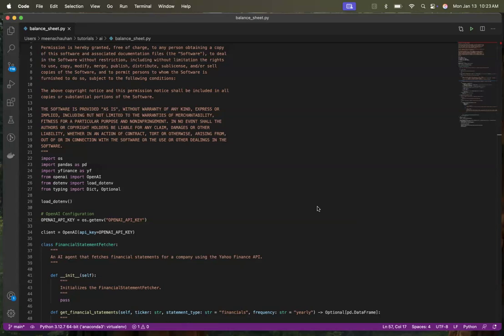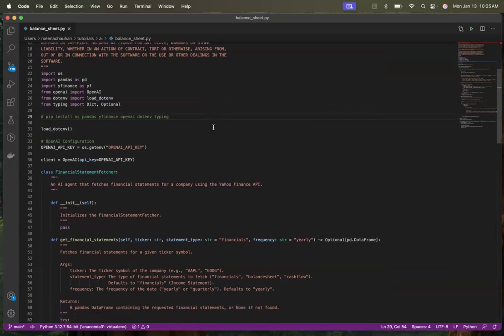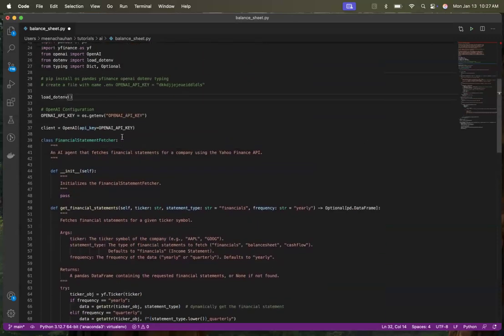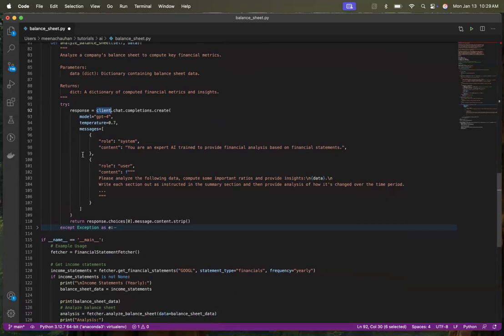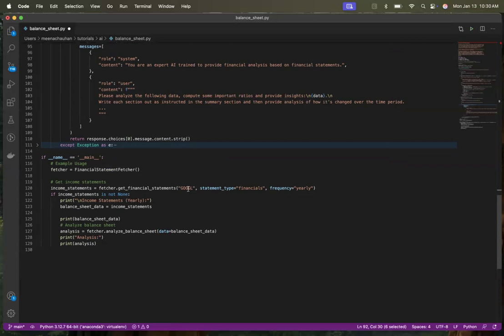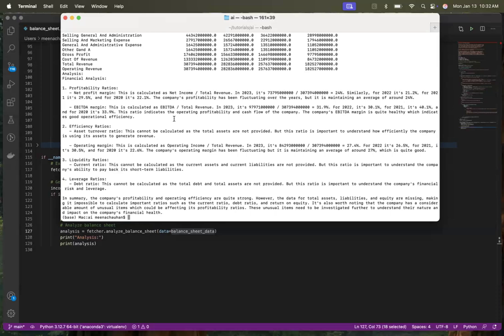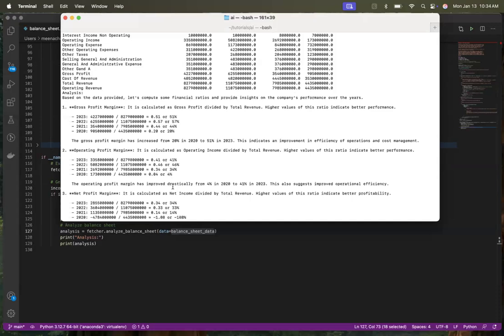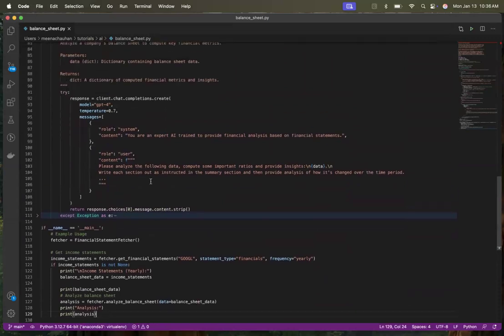M's Tech. AI agent to analyze balance of a company and provide insights using openai - part 2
Simple program in python that will fetch any given tickets balance sheet for past 4 years, compute some important ratios and provide insights. We will use openai for analysis.